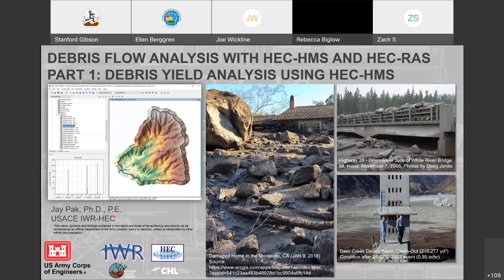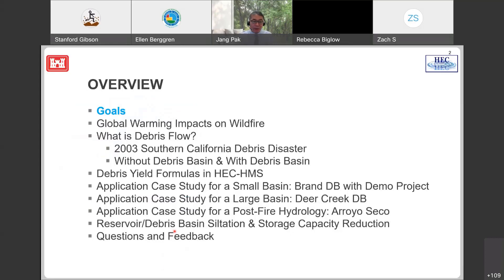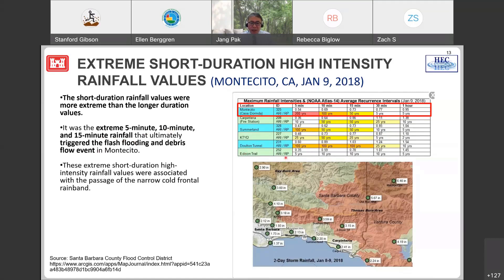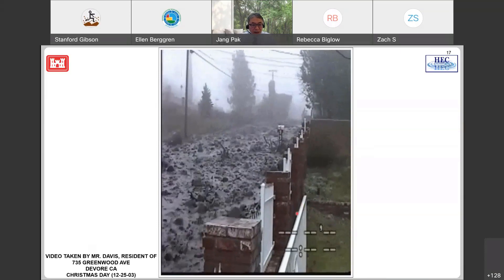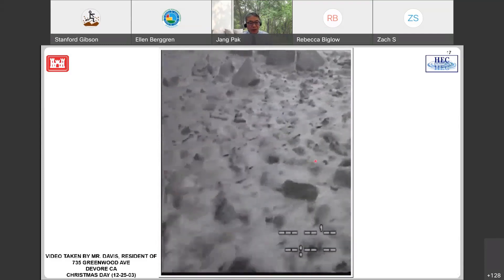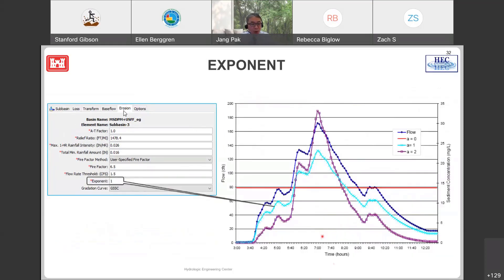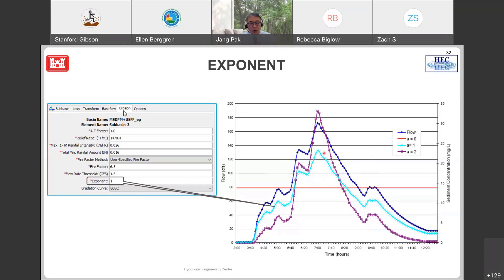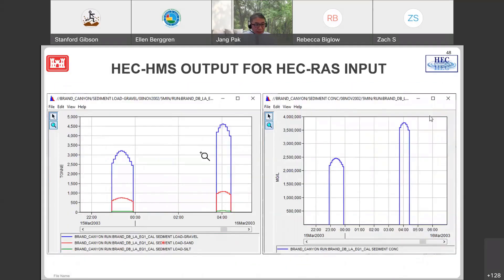Jan 19 2022 HEC HMS Debris and Sediment Modeling Capabilities